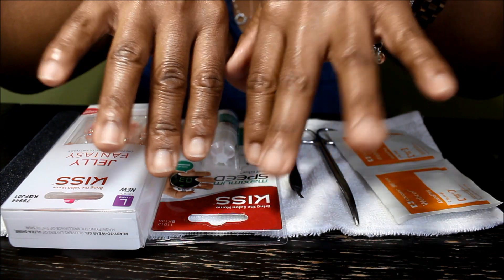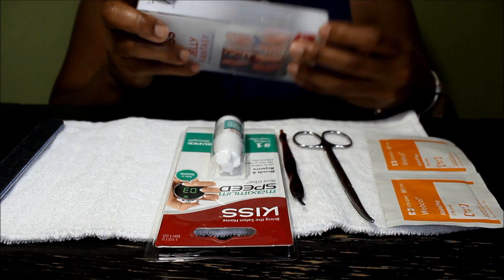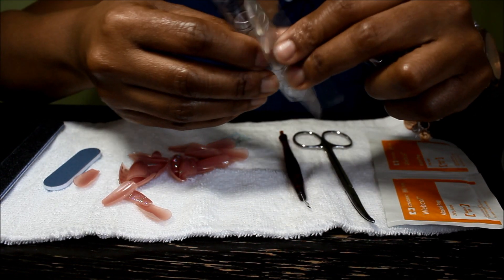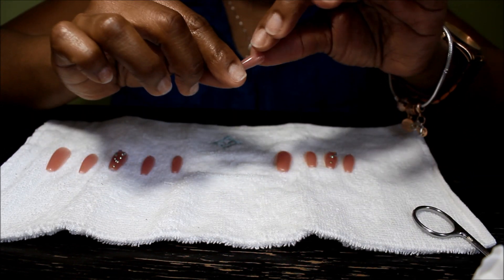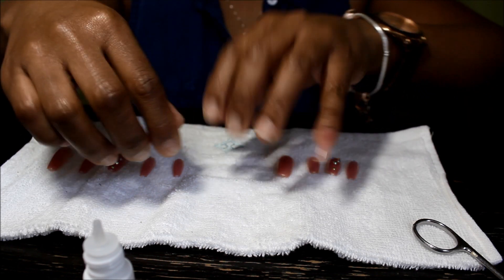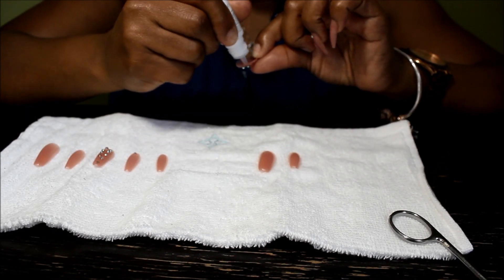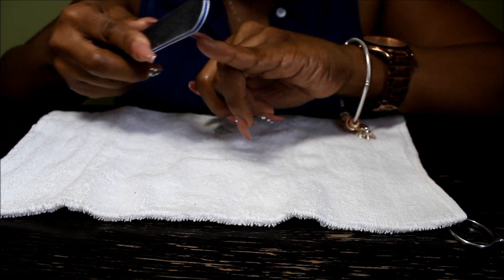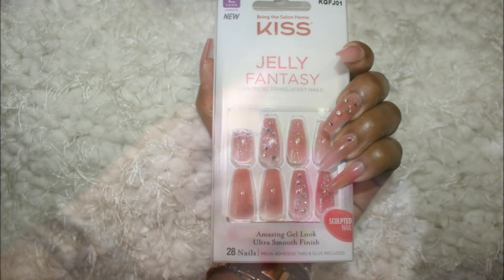HOW TO DO PRESS-ON NAILS AT HOME FEATURING KISS JELLY FANTASY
At home nails for only $10